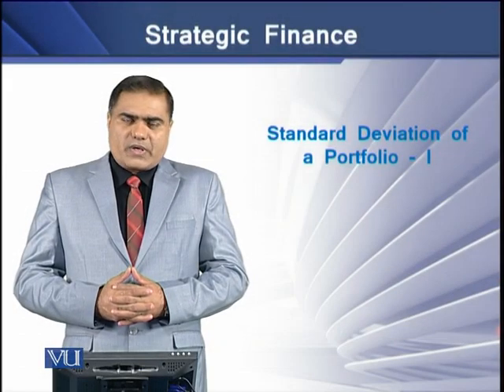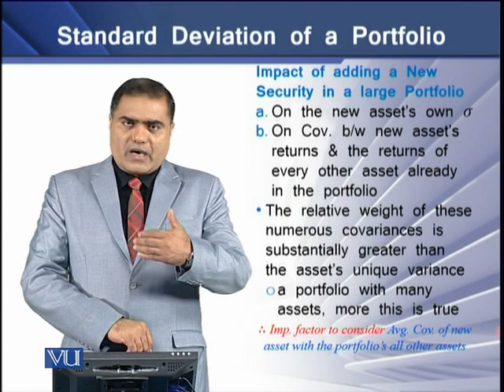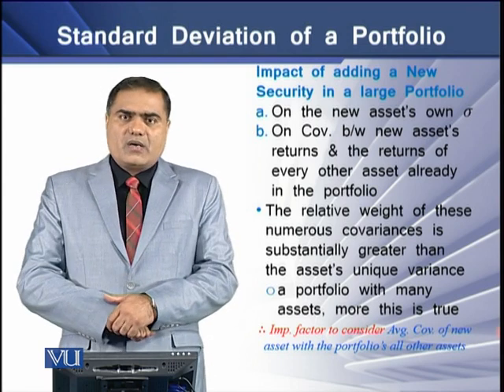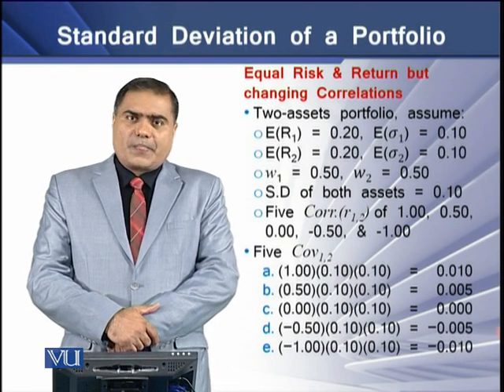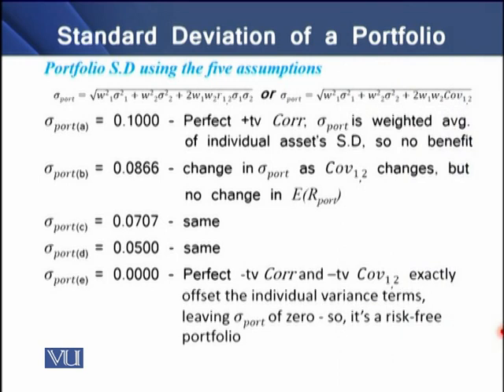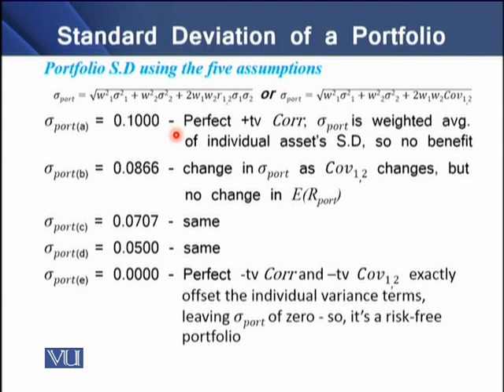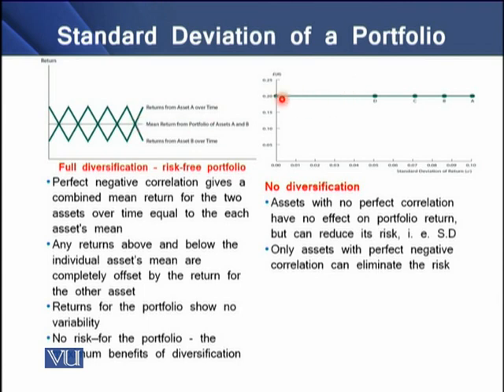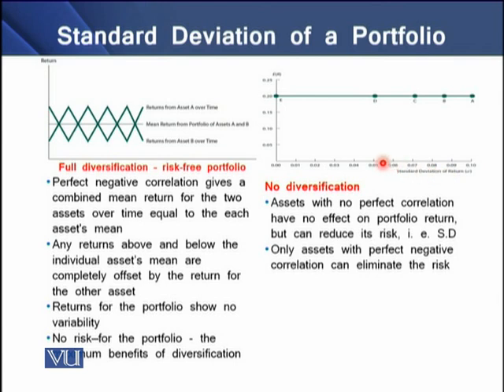Standard Deviation of a Portfolio - I | Strategic Finance | FIN703_Topic084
Topic-084 Standard Deviation of a Portfolio - I